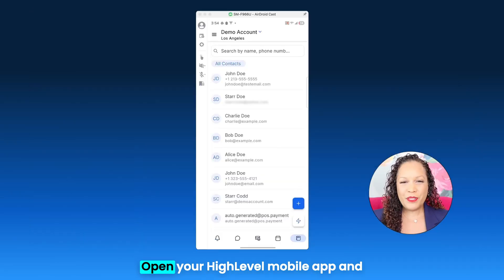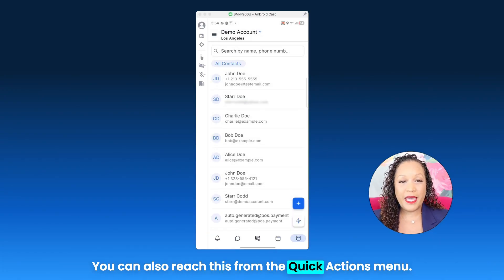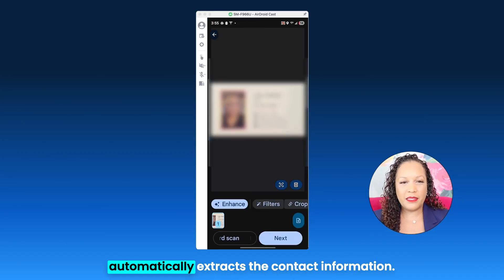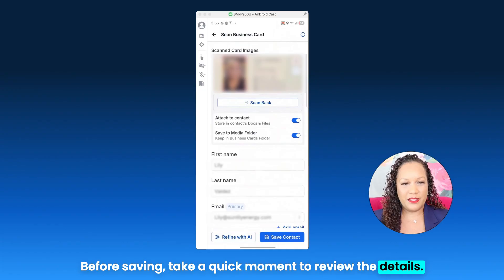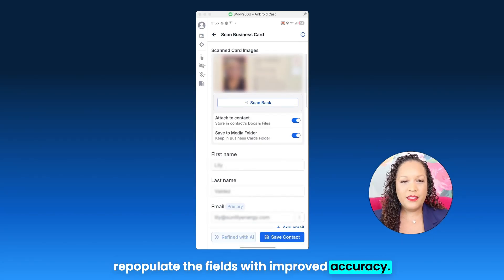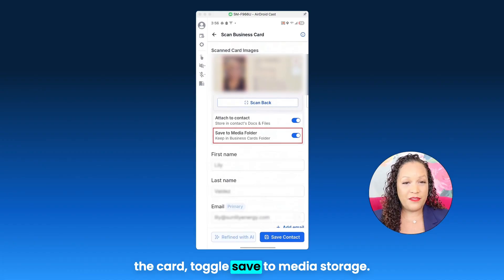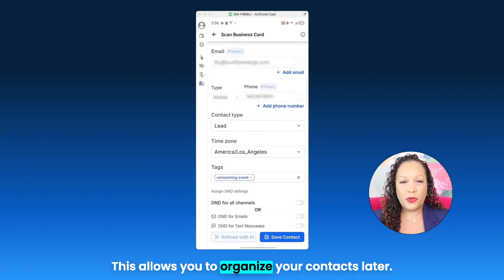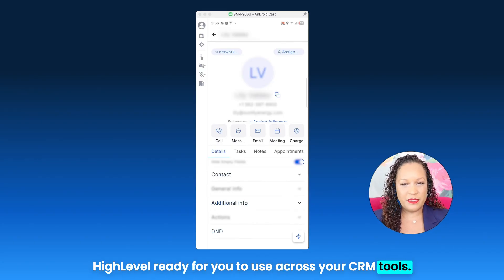How To Use HighLevel's AI Business Card Scanner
Learn how to utilize HighLevel's AI-powered Business Card Scanner to efficiently turn physical cards into digital contacts. Follow Starr's step-by-step guide to quickly scan business cards, review and refine the extracted information, and save new contacts effortlessly. Stay organized and enhance your CRM management with this powerful feature. Watch now for detailed instructions and start simplifying your contact management workflow.

00:00 Introduction to AI-Powered Business Card Scanner
00:21 Getting Started with HighLevel Mobile App
00:38 Scanning and Extracting Contact Information
00:52 Reviewing and Refining Contact Details
01:13 Saving and Organizing Contacts
01:39 Conclusion and Additional Resources